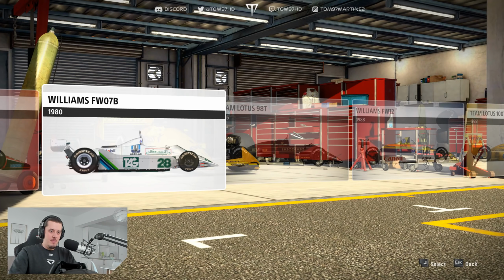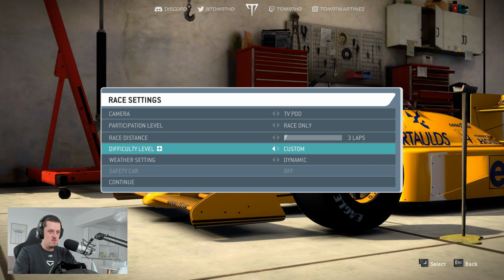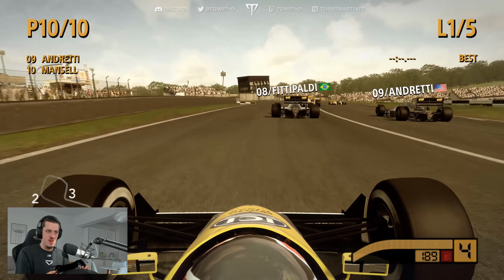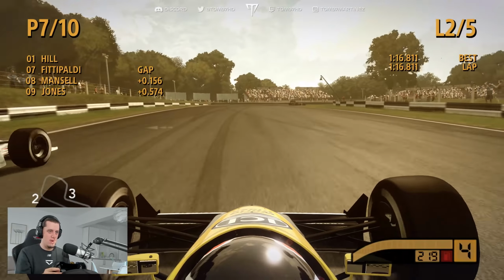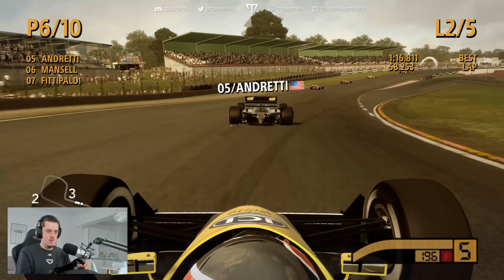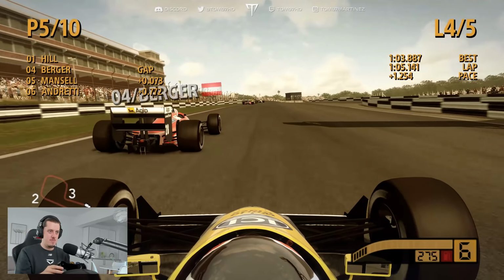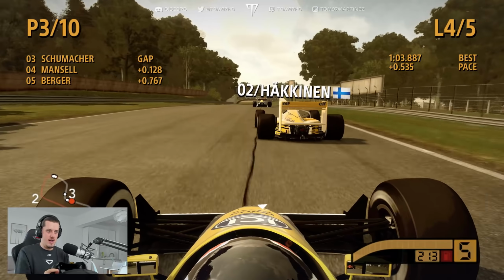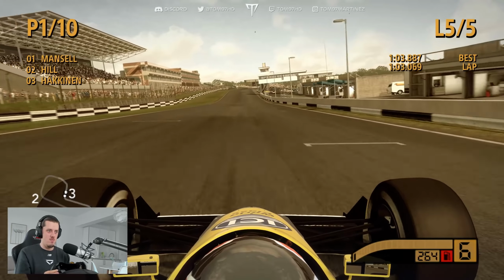RACING THE F1 2013 CLASSIC CARS! 😍 MANSELL AT BRANDS HATCH!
Part 2 of our return to F1 2013, this time racing in the Classic Cars!
00:00 - Intro
00:47 - Menus
03:00 - Race Start